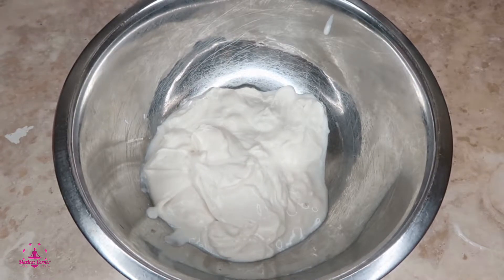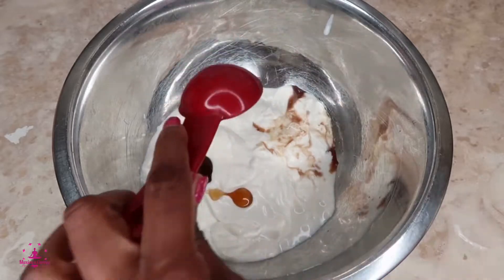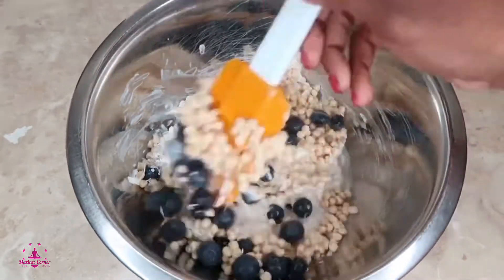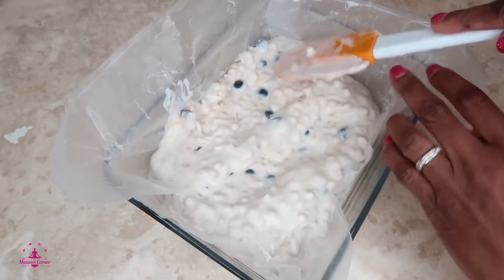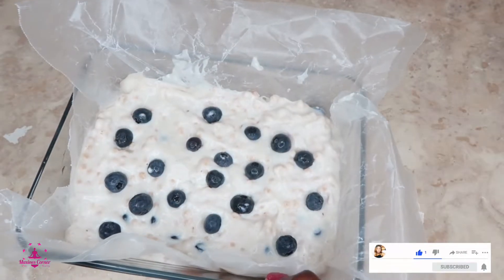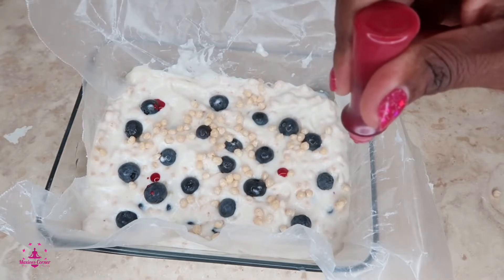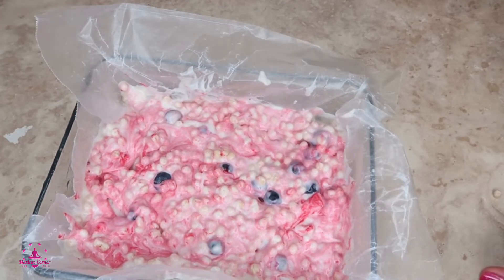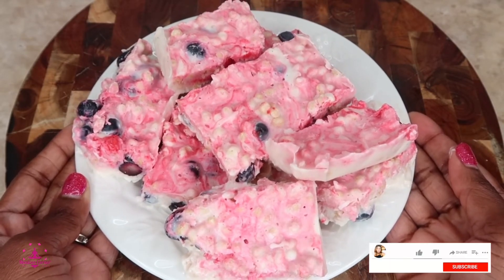No Bake Lean Frozen Yogart Bars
Products used in this video:
Quinoa puffs
Maple syrup
Shredded coconut

Ingredients:
2 cup  yogurt  of choice ( I used vegan yogurt)
1/2 teaspoon vanilla
1 tablespoon maple syrup or honey
1/4 cup shredded coconut (I uses sweeten)
1 cup quinoa puffs
1/2 cup blueberries

Instruction:
Line a rimmed baking sheet with parchment paper.
In a bowl, combine all Ingredients and mix together. Pour the Mixture onto the parchment paper-Lined sheet and smooth out the surface. Asd blueberries and Quinoa puffs.
Freeze for 4-5 hours or until completely firm.

✅Get your 10 day cleanse pdf download $5 on the meal plan section

LIABILITY WAIVERS
The information provided on this channel, websites and E-Books are for informational and educational purposes only and is not intended as a substitute for advice from your physician or other health care professional. You should not use the information on channel for diagnosis or treatment of any health problem or for prescription of any medication or other treatment. Consult with a healthcare professional before starting any diet, exercise or supplementation program, before taking any medication, or if you suspect you might have a health problem. By reading this you have acknowledged this waiver.